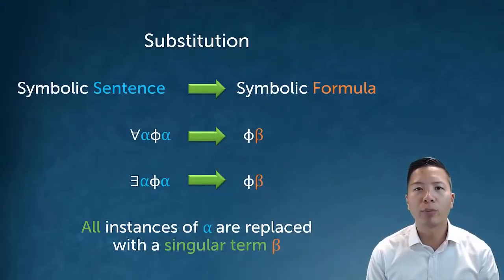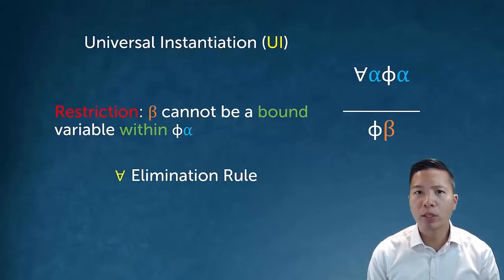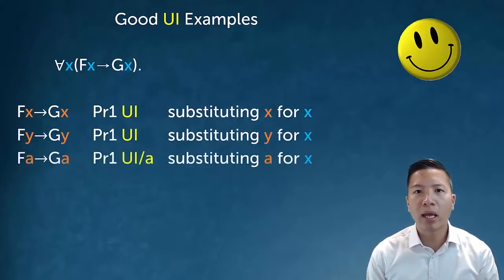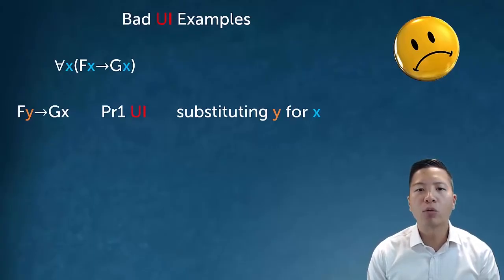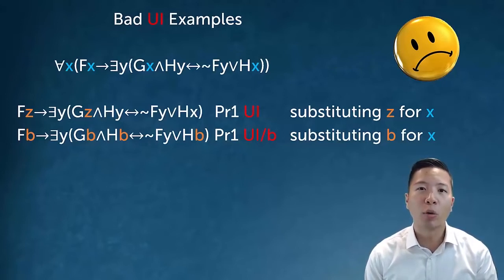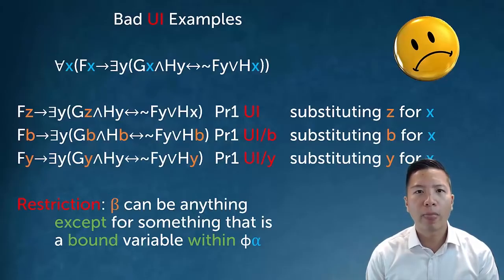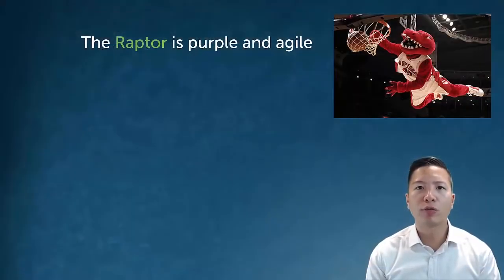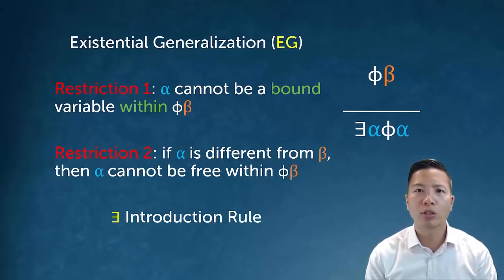Lecture: Unit 6 Single Place Derivations in PL Part I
0:53 Substitution
1:36 Universal Instantiation
2:30 Good UI Examples
4:50 Bad UI Examples
7:13 Restriction/UI Clarification/Examples
10:46 Existential Instantiation
12:10 Arbitrary Term/Conditions
14:04 Golden Rule/Examples
18:30 Introduction Rules for Quantifiers
19:20 Existential Generalization